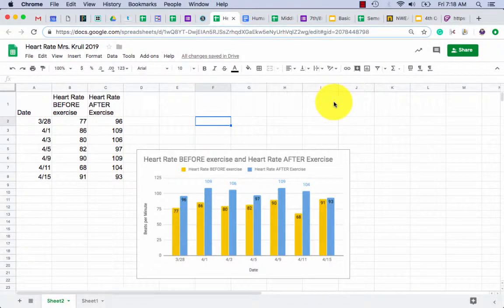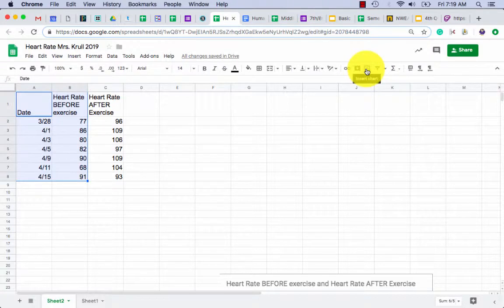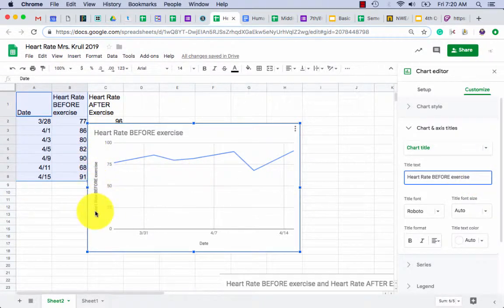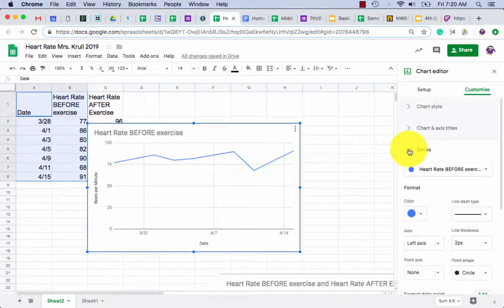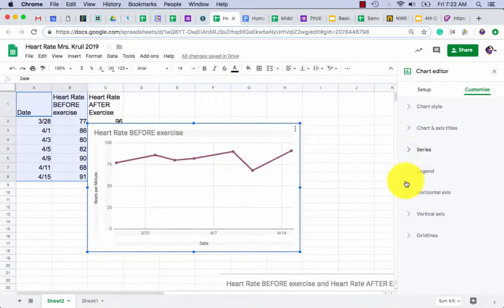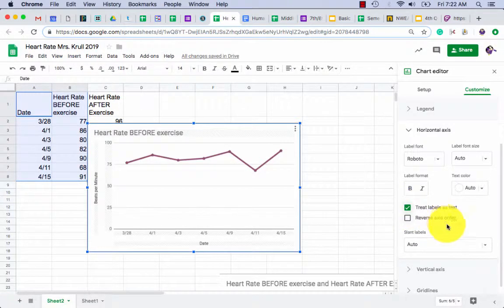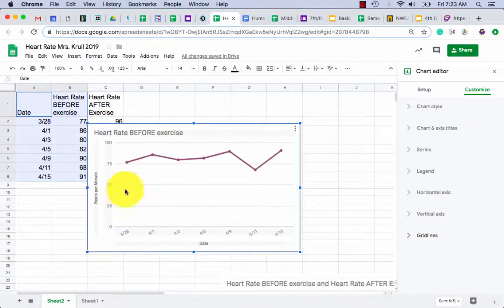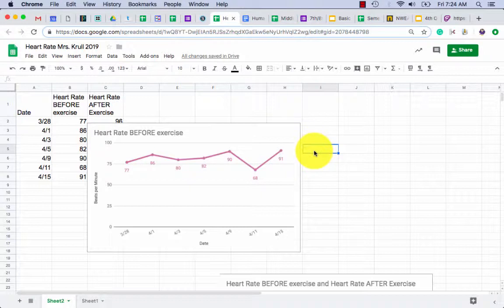Heart Rate Line Graph in Sheets